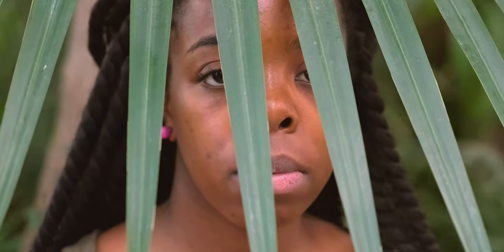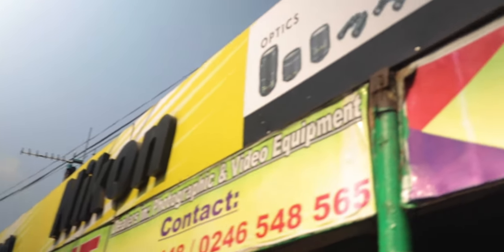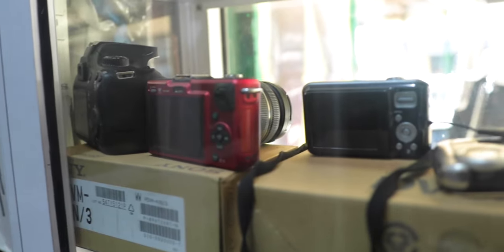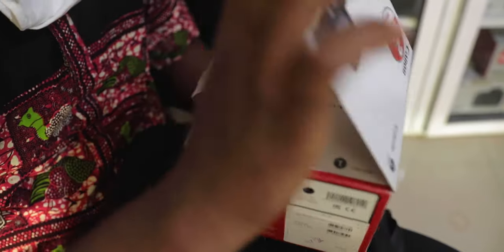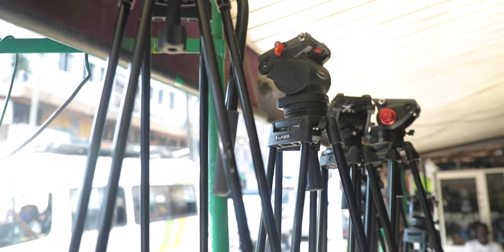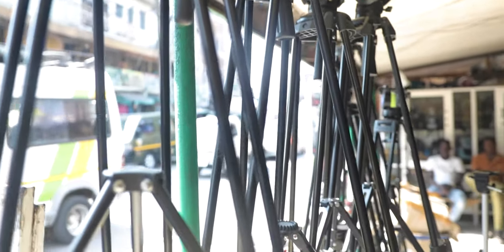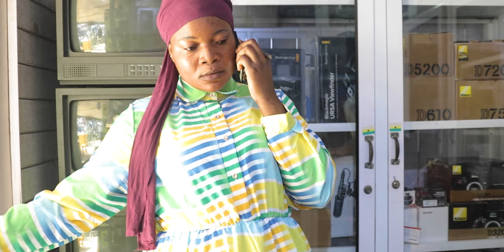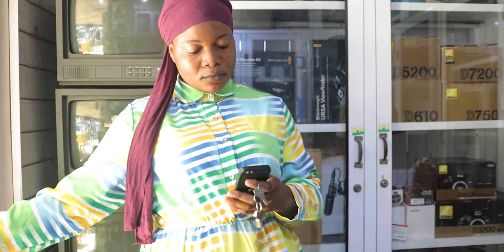WHERE TO FIND FILMMAKING EQUIPMENT IN ACCRA GHANA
Do you wanna know where to find all your filmmaking equipment in Accra, Ghana? Do you wanna create better content with minimal gear? WATCH THIS VIDEO

Buy your gear online from these online stores